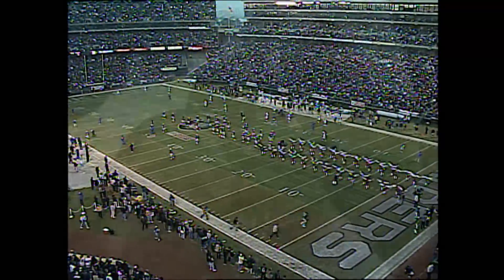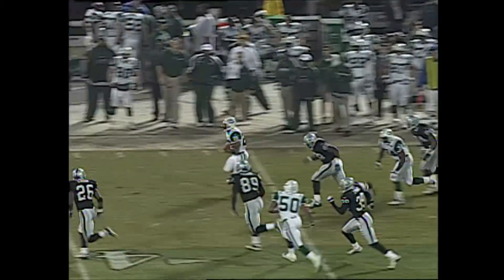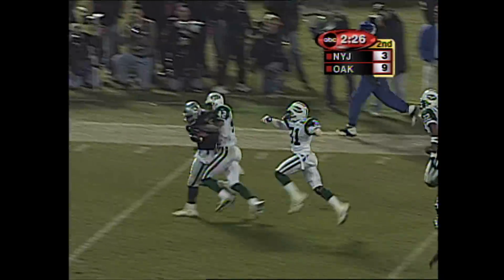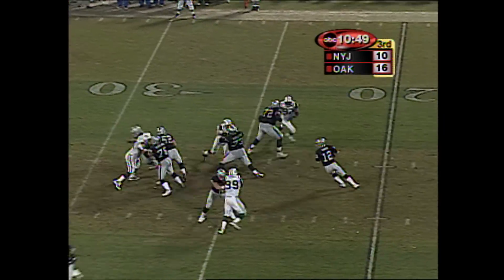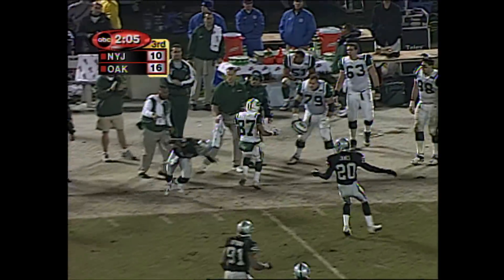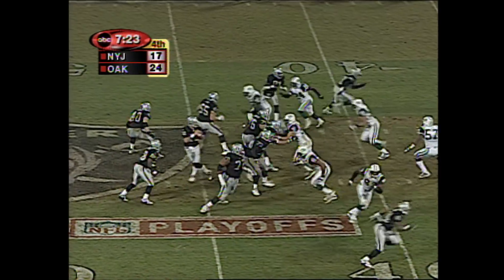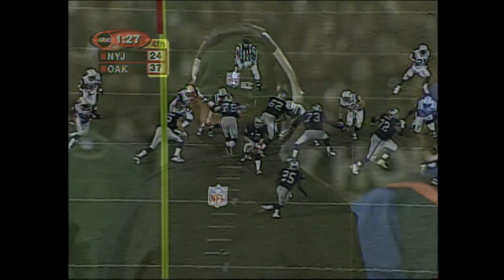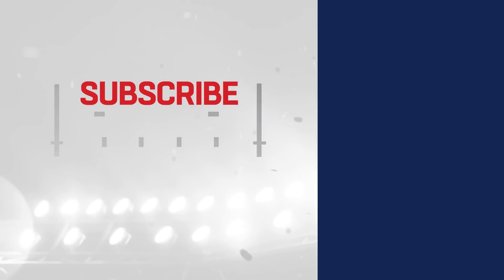Gruden's Last Playoff Win With Raiders! (Jets vs. Raiders, 2001 AFC Wild Card) | Vault Highlights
Jon Gruden led his Oakland Raiders to a 10-6 record in 2001and in the AFC Wild Card Game was Herm Edwards' New York Jets waiting.

The NFL Vault is your home for all things NFL history.

NFL - YouTube.com/NFL